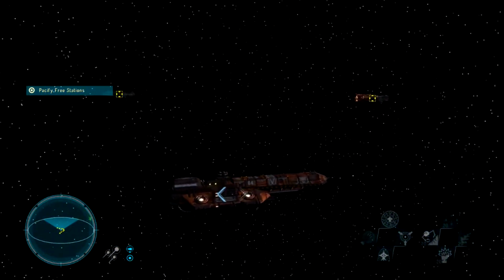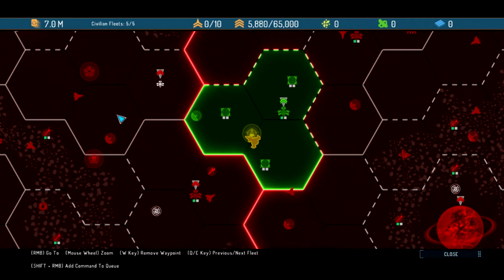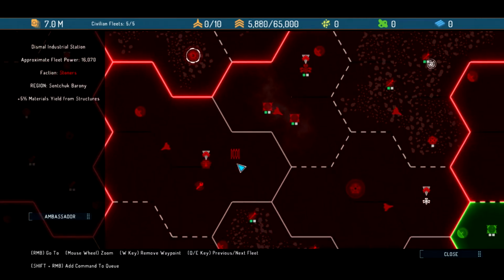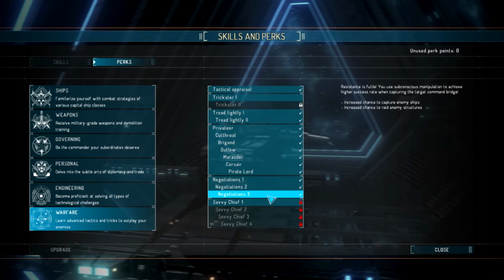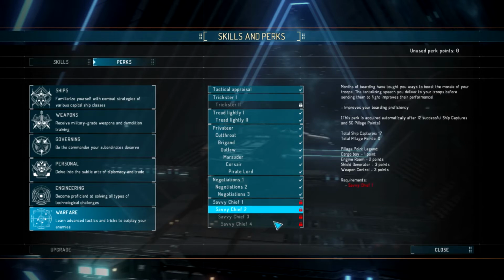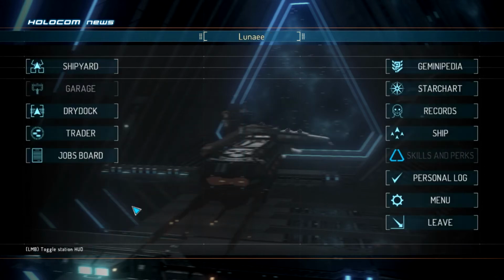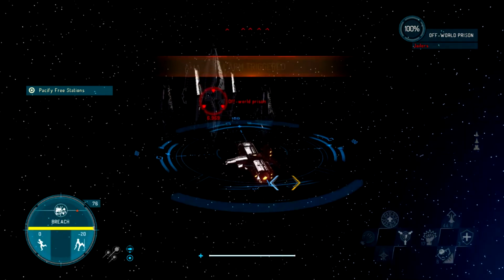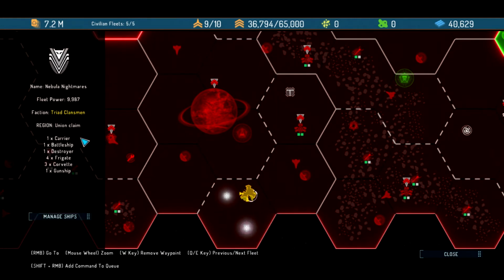Starpoint Gemini Warlords: DLC - Cycle Of Warfare - PIRATES - Challenge Mode - Tips And Tricks -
With the release of Starpoint Gemini Warlord's New DLC - Cycle Of Warfare, Rev introduces you to the pirate challenge mode. There are 2 completely different challenge modes to choose from. Rev shows how you start then what tricks and tips you might use to beat the pirate's challenge mode.

Starpoint Gemini Warlords is a space sim coupled with role-playing and strategy elements. Send your mighty war fleets into combat or lead them yourself. The choice is yours. Be the Warlord!
Press Copy supplied by LGM Games

A Family friendly game.